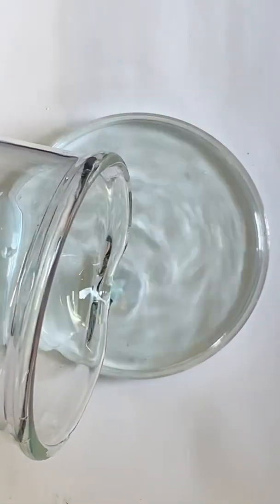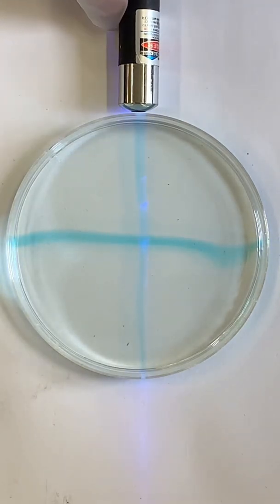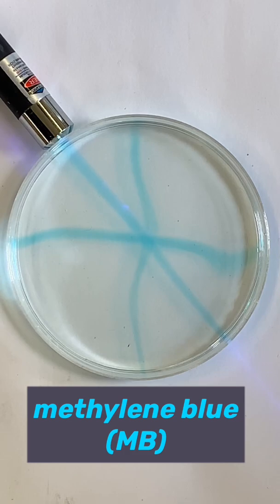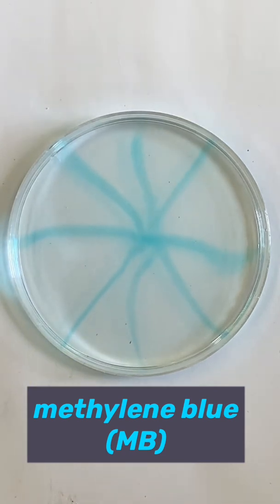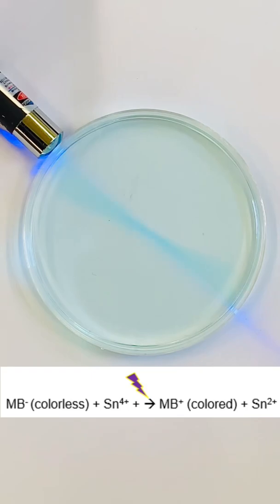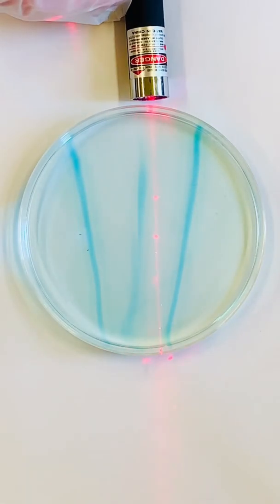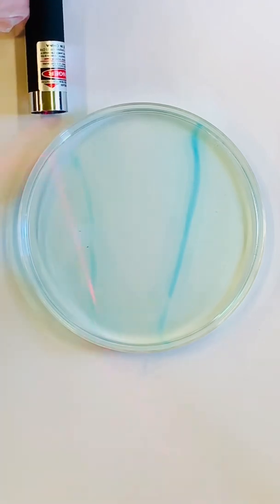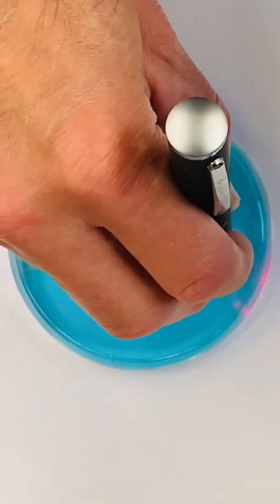Generating Methylene Blue with a Laser ⚡️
Watch how to generate the colored form of methylene blue with a laser beam!